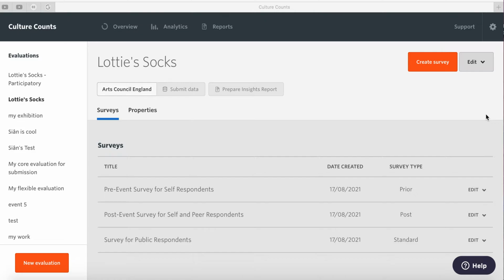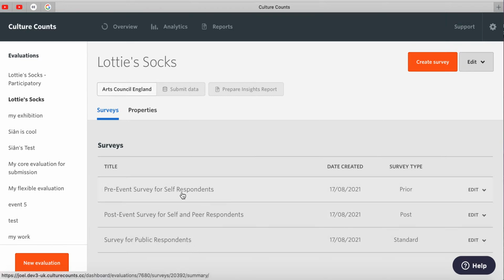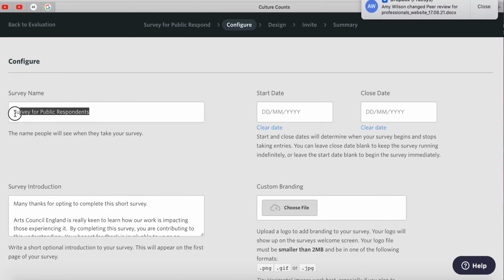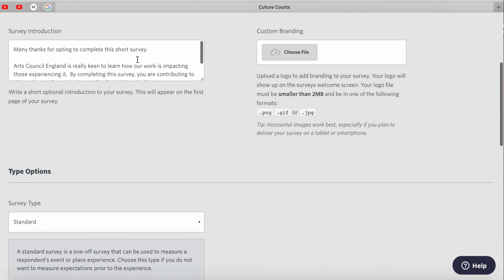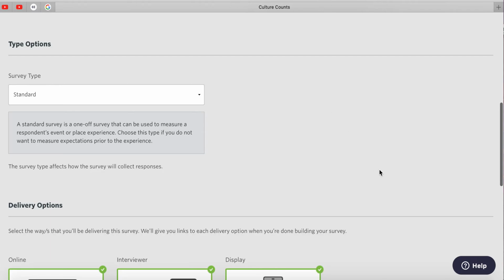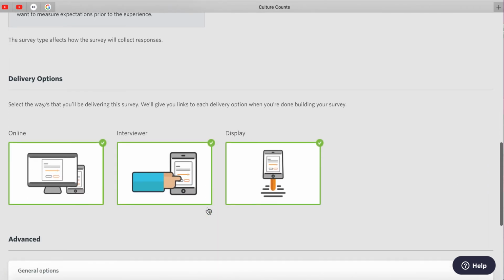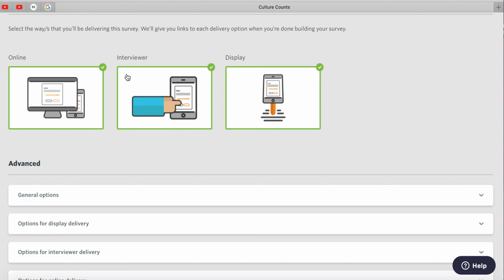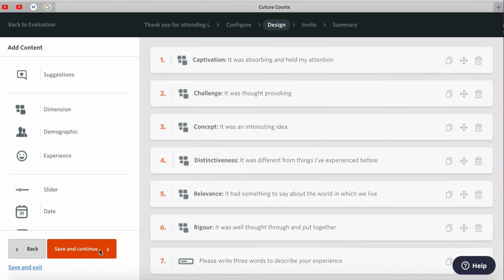Impact & Insight Toolkit - Configuring your Surveys - Video 3